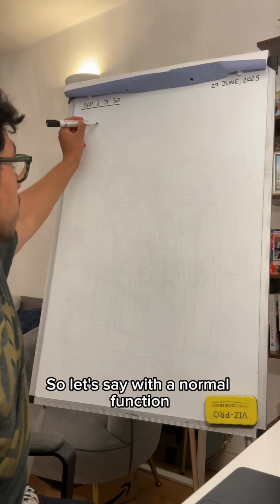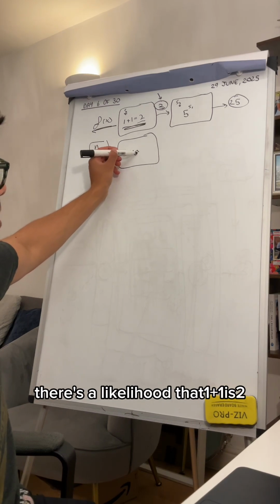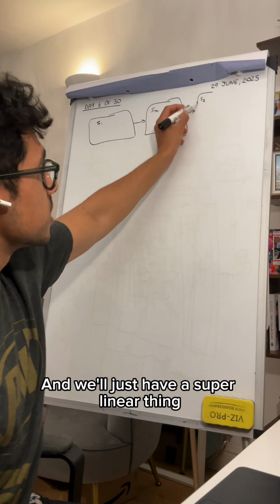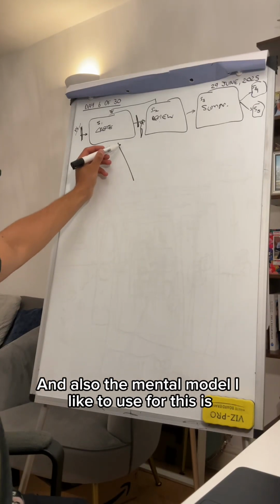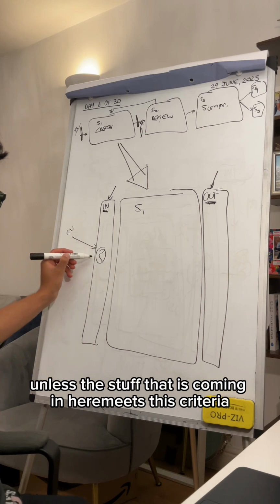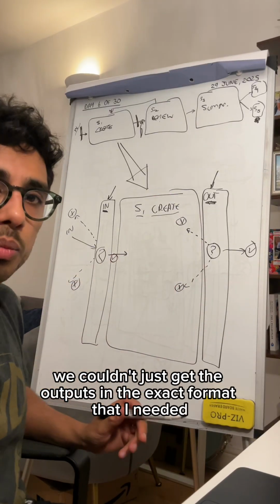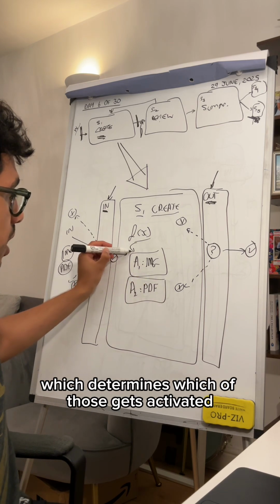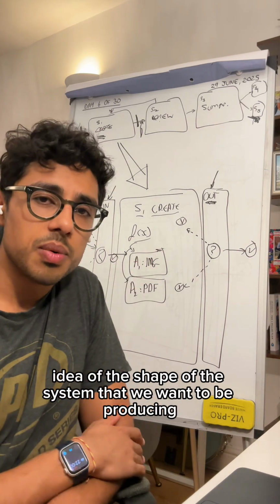Raw thoughts: building my ai startup [day 6 of 30]